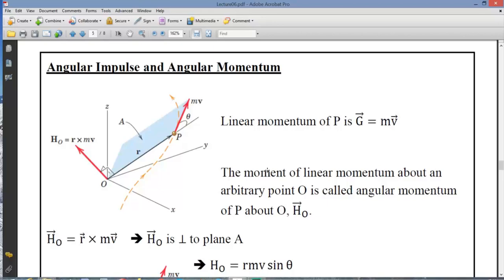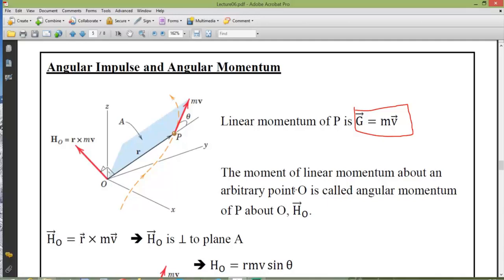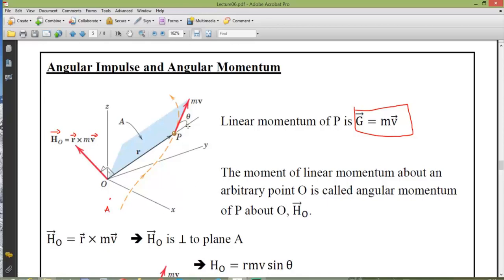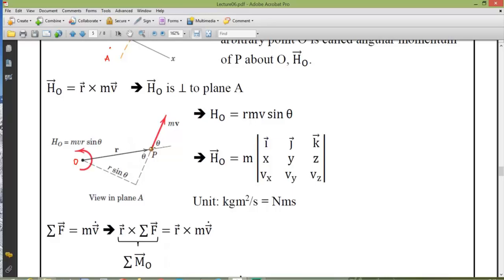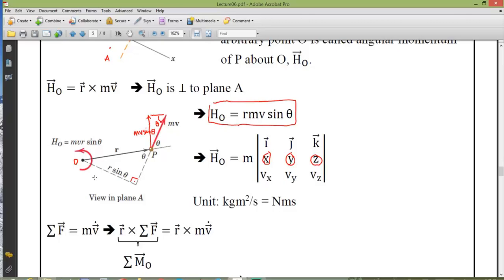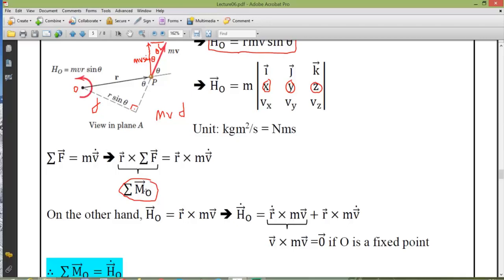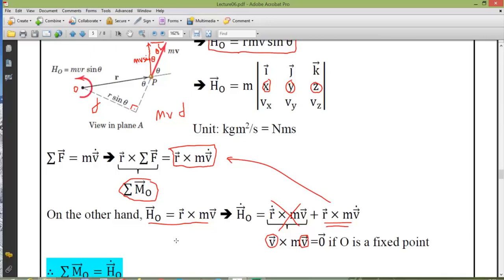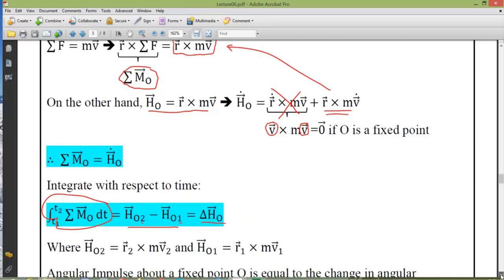Lecture6 5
This is the 5th part of Lecture 6.